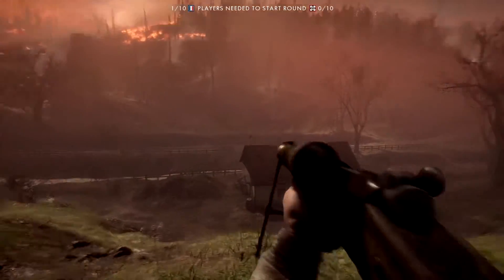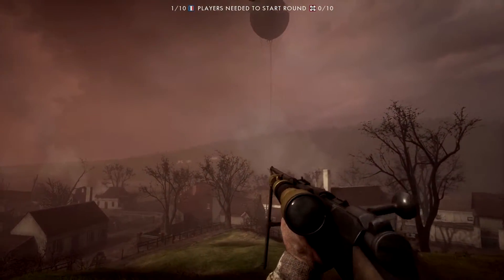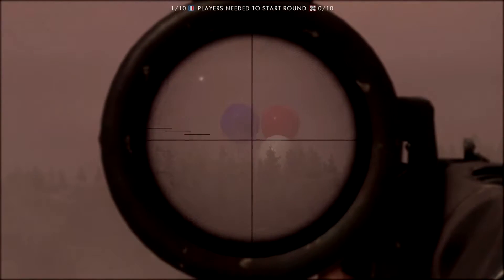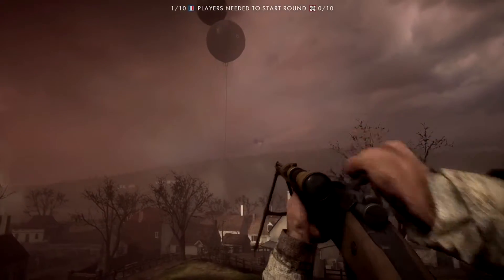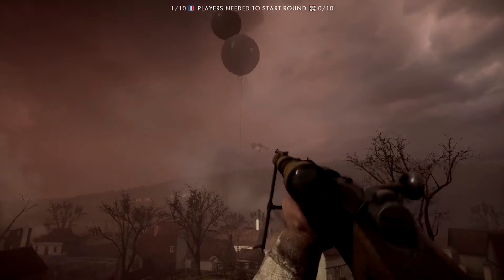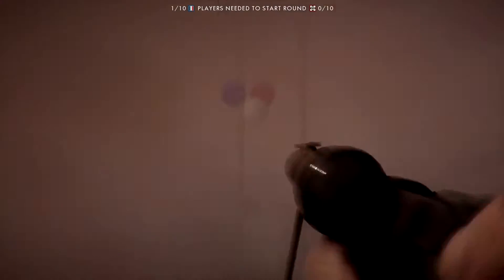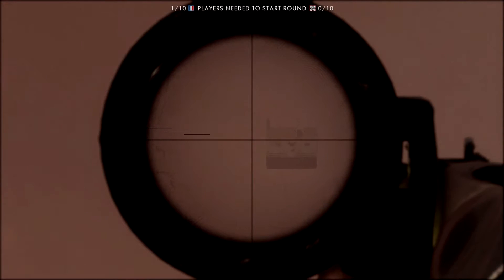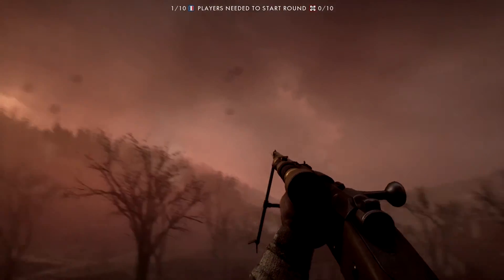Battlefield 1 Up Easter Egg!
In Verdun Heights there is an awesome easter egg that references to the movie up!